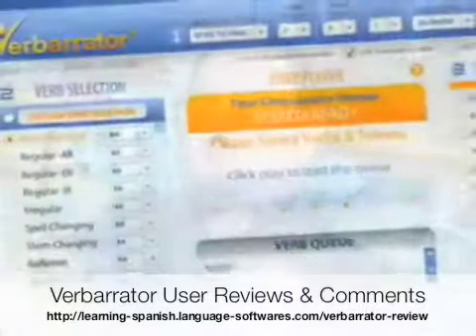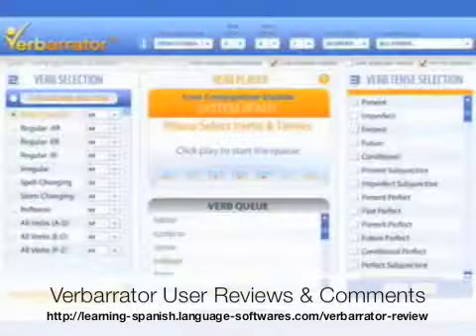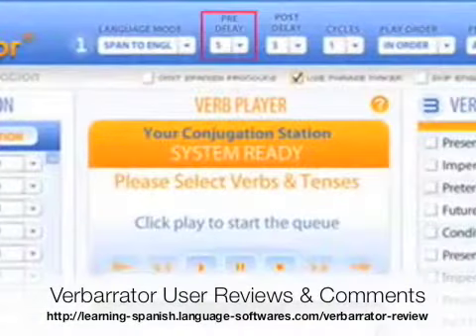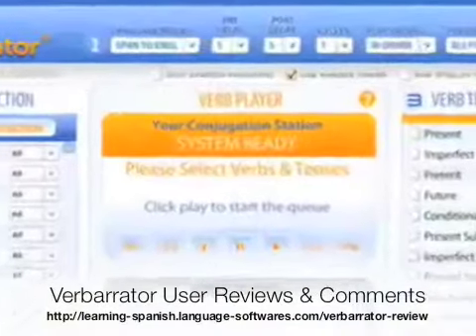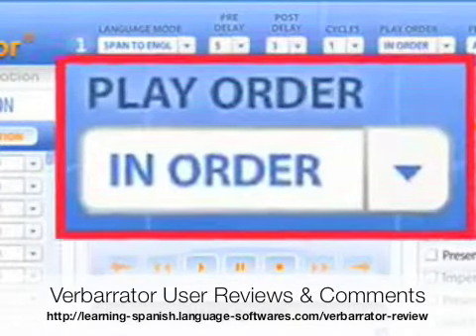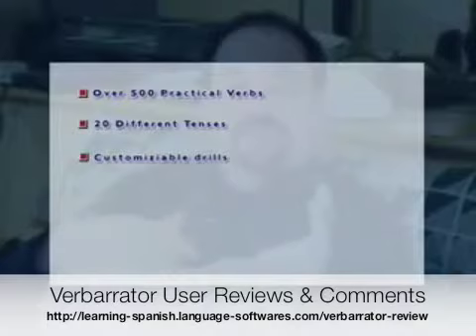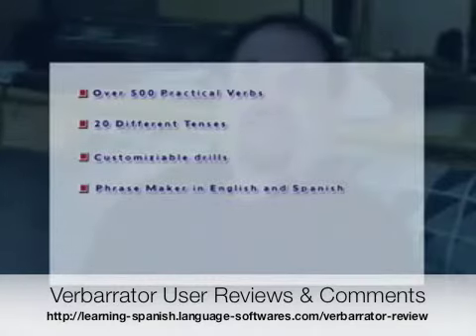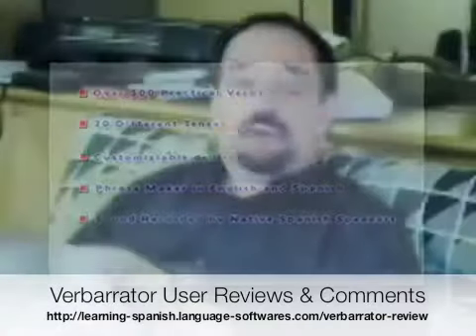Verbarrator - Learn to conjugate spanish verbs - Introd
Verbarrator is not a usual language-learning software. It’s a software designed to help you verb conjugation in Spanish. Verbarrator gives you 567 different Spanish verbs not only to help you master conjugating verbs – but also to help you achieve or improve your fluency in Spanish. Sounds complicated? Watch this video, then visit Verbarrator Review